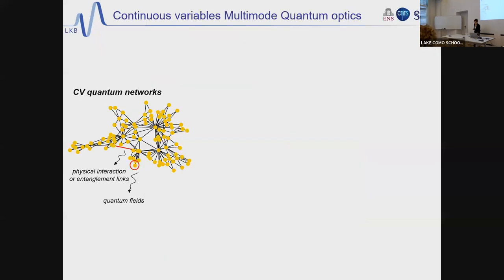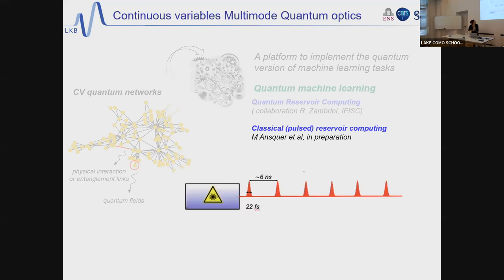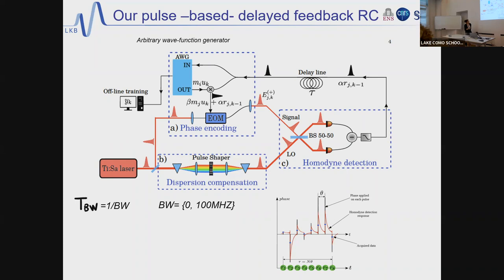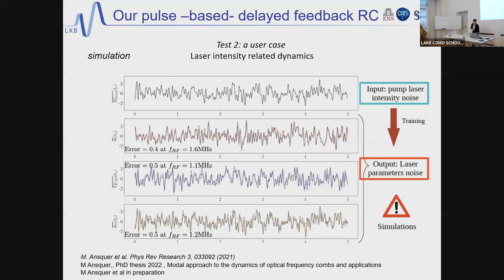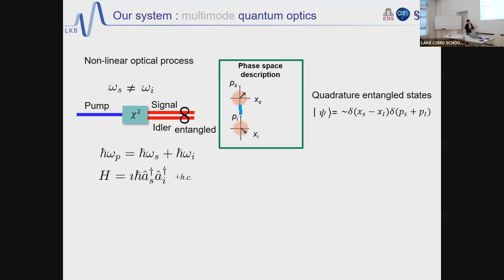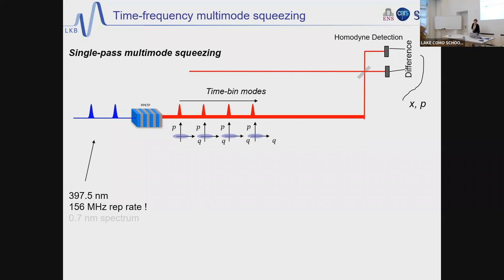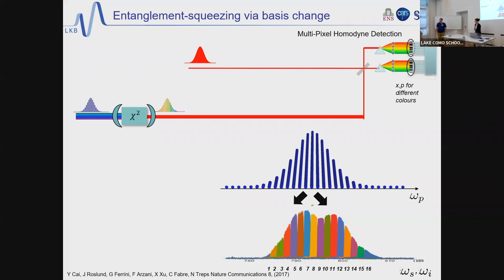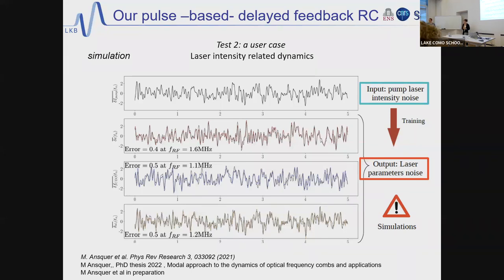Machine Learning PhotonicsLake Como School of Advanced Studies, August 29 – September 2, 2022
By Lake Como School. August 29, 2022